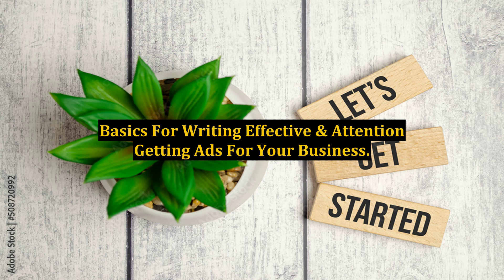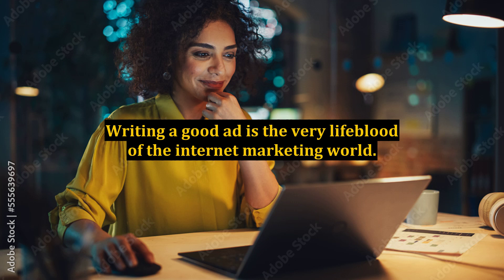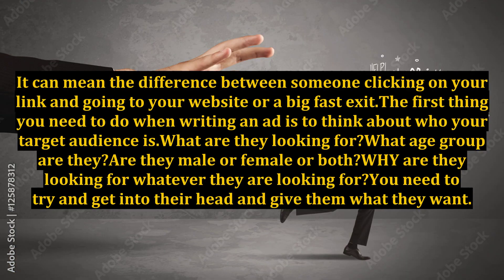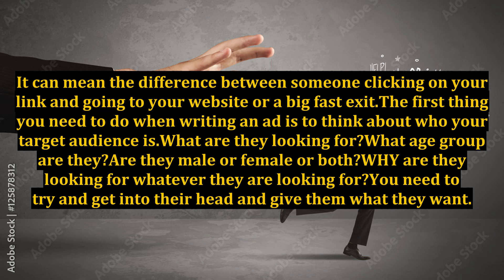Basics For Writing Effective & Attention Getting Ads For Your Business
headline writing,headline writing technique,writing headlines,attention grabbing headlines,marketing strategies for small business,how to advertise your business,online business,headline writing tips,facebook ads for local business,how to write attention grabbing headlines,copywriting tip for writing headlines,attention grabbing ads,attention deficit hyperactivity disorder,how to write an effective ad,attention grabbing,create attention grabbing ads